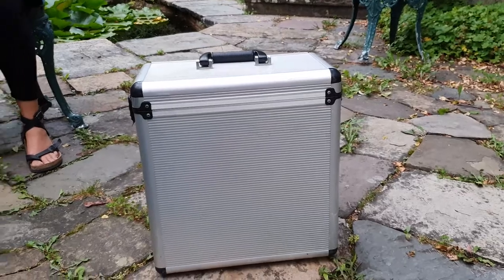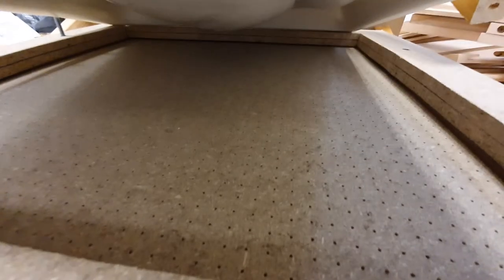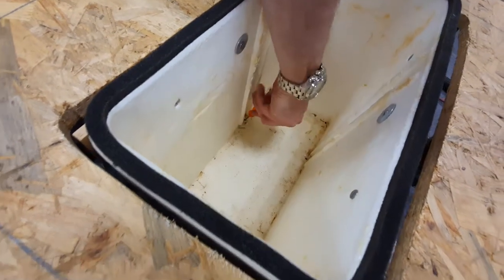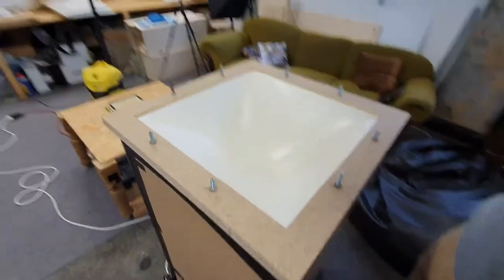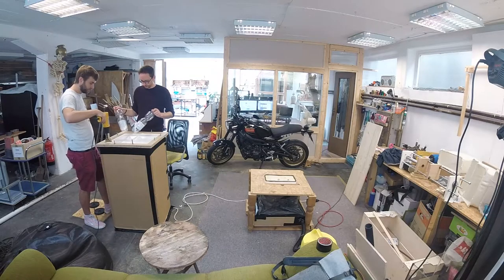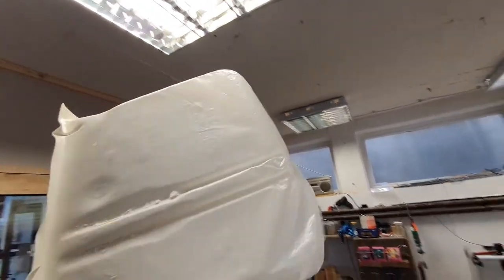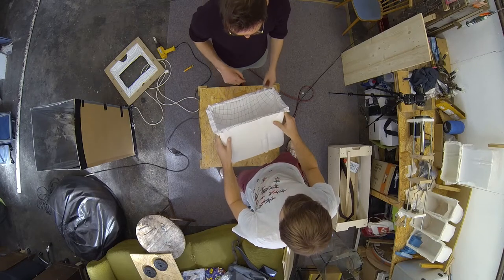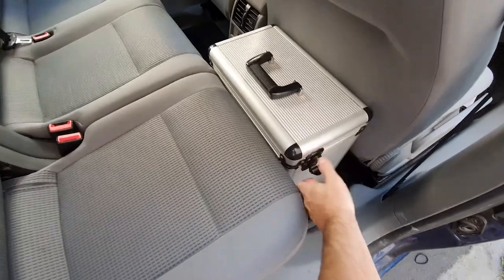Vacuum Forming A Cooler Case Inlay | Hiedalle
In this video we create a new inlay for a cooler case / passive refrigerator box used for camping. We use a technique called vaccum molding to recreate the shape of the inlay. Even though vaccum forming seems quite easy it is difficult to get the exact same result each time.  This time we used Polystyrol Plastic which is food safe and can be molded at around 120 degrees celsius. The Cooler box is an alumnium case with wooden panels and metal fittings.